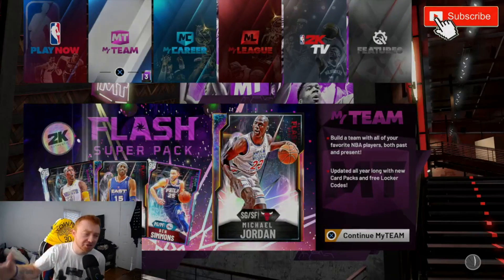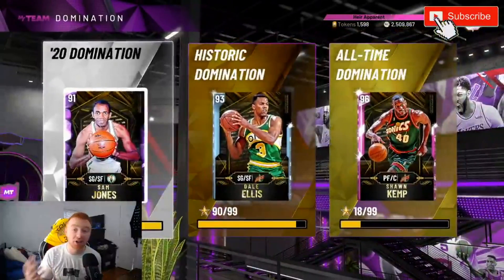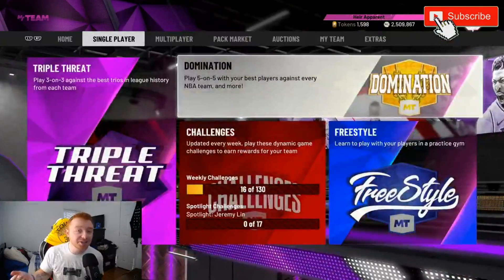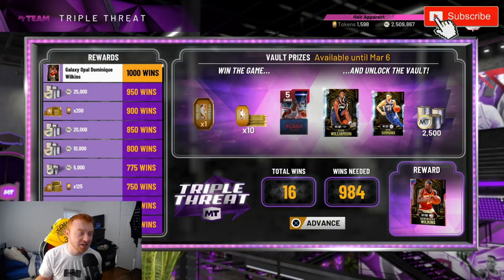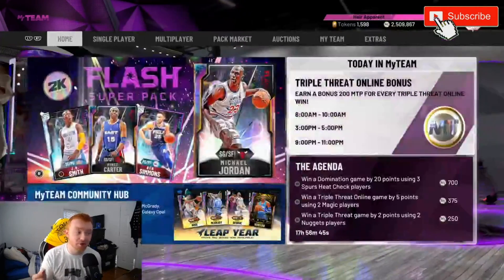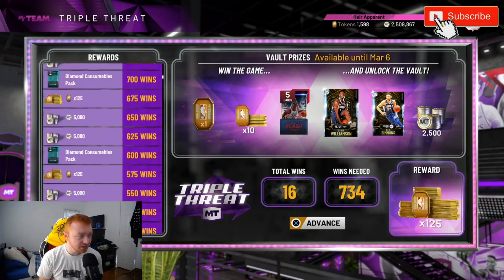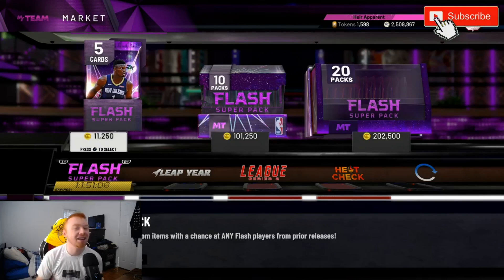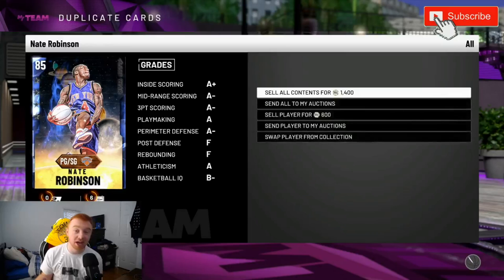HOW TO BE SUCCESSFUL IN MYTEAM IF YOU ARE A *NEW* PLAYER! BEST BUDGET CARDS AND MAKING MT! NBA 2K20